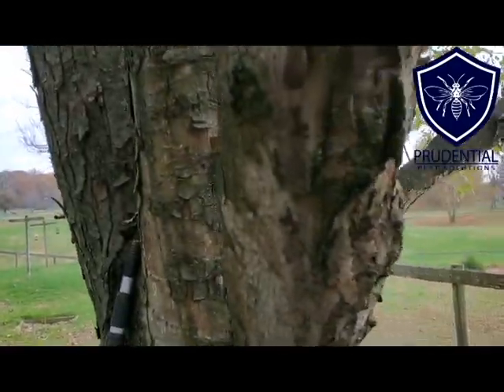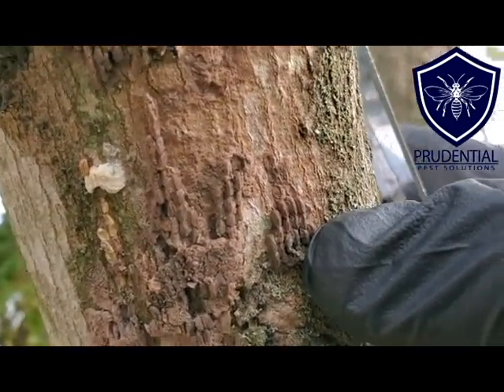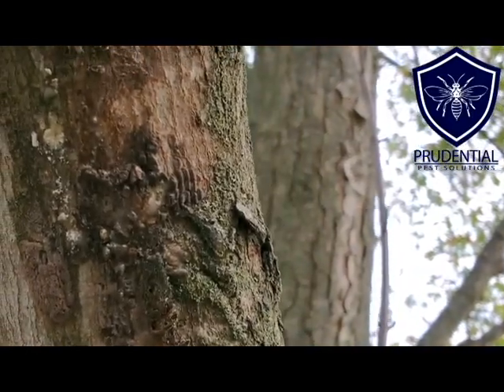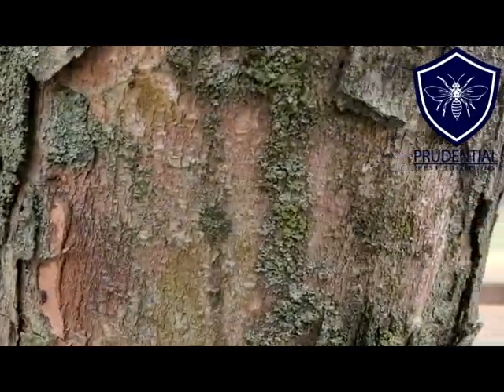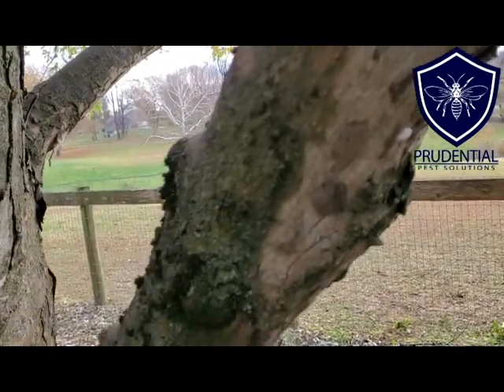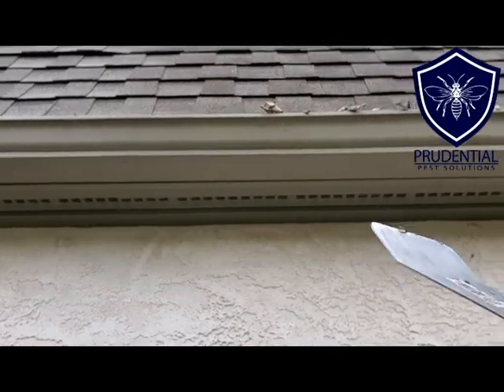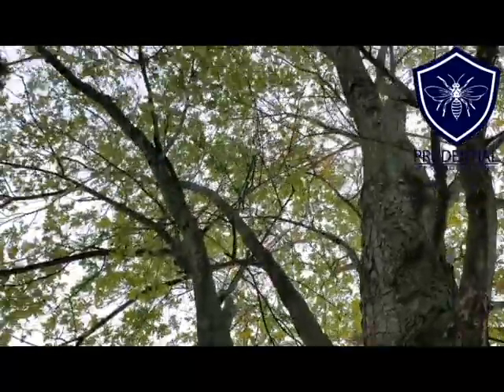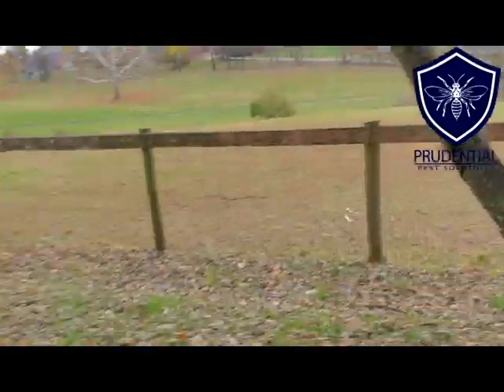Spotted Lanternfly Egg Mass Removal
From September through December, the spotted lanternfly will lay eggs.  These eggs will turn into the nymph stage when the lanternfly emerge the following spring.  Although all of the adult spotted lanternfly die off in the winter, it is very important to locate and destroy as many lanternfly egg masses as possible.

We are experts in treating the spotted lanternfly.  Give us a call or text to and we can formulate a plan of action to save your trees.